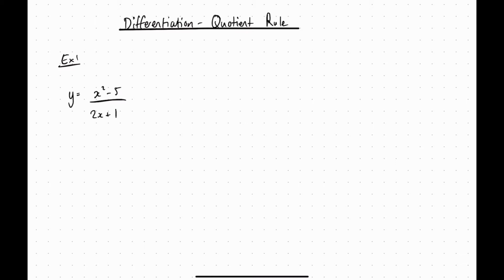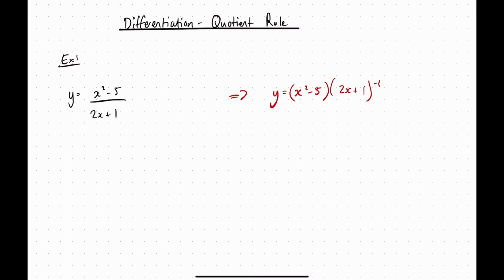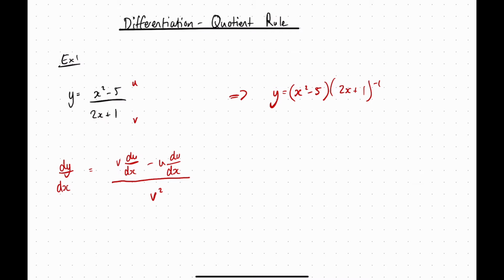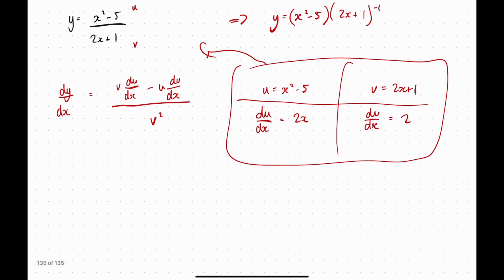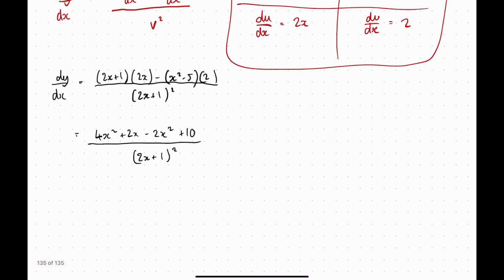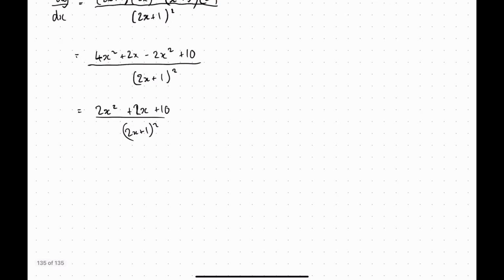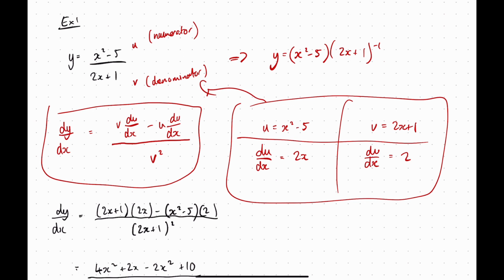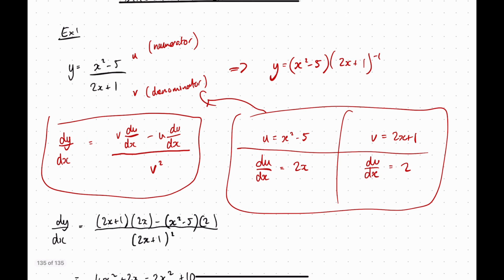13CMT - P2/3 Differentiation (Quotient Rule)